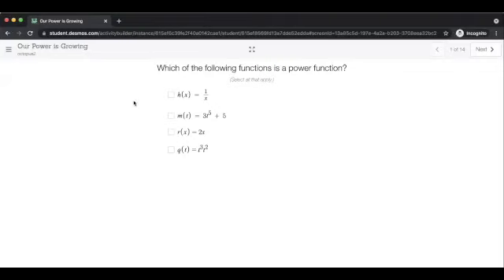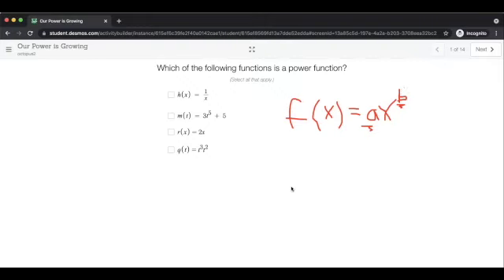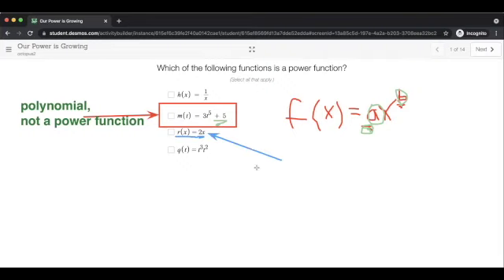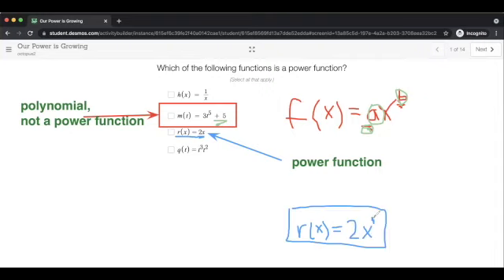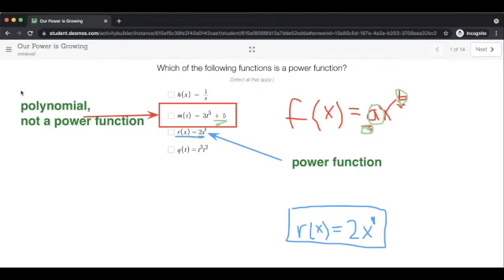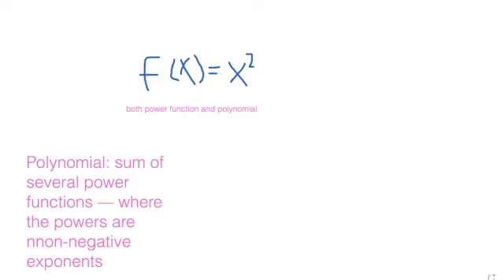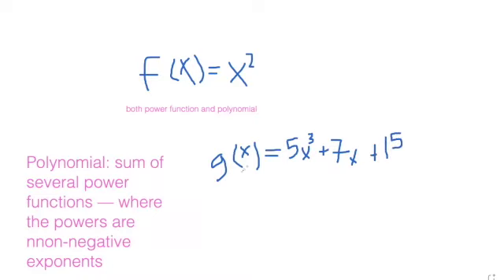Calc1 - Power Functions and Polynomial Functions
Understanding power functions and polynomial functions